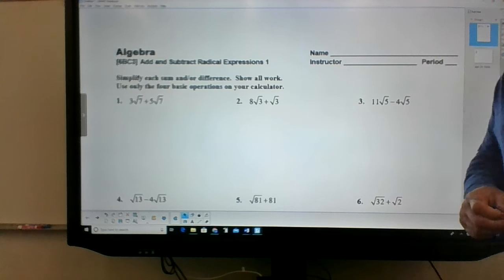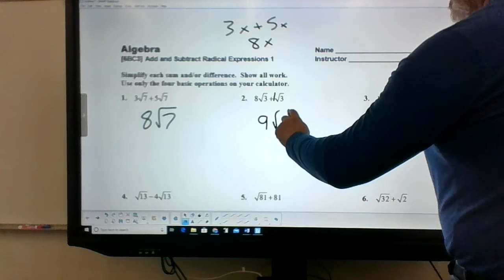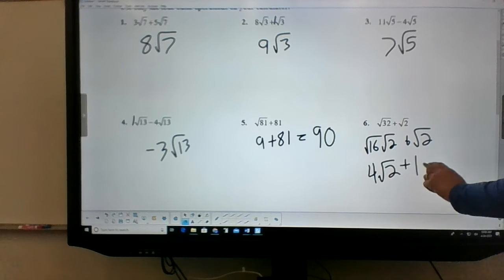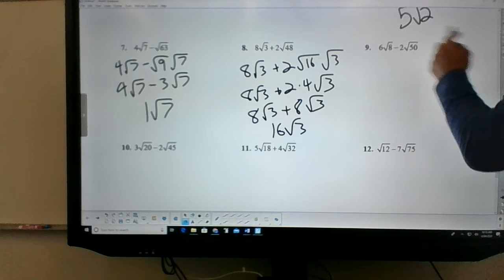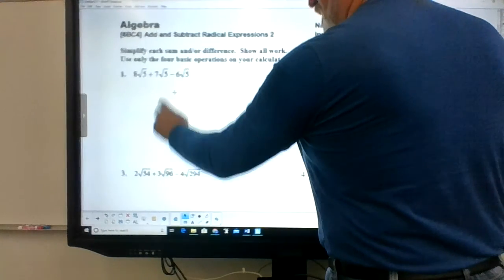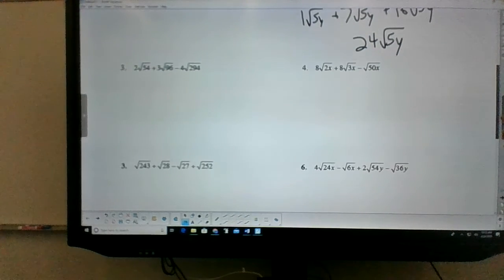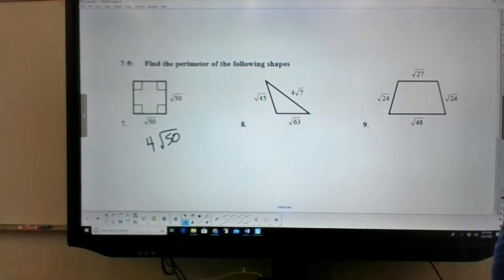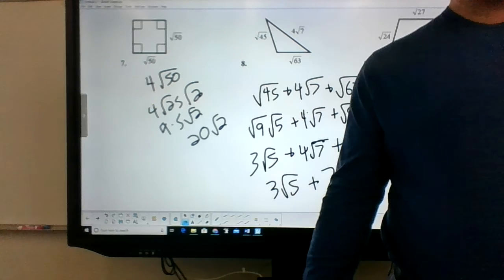ALGEBRA 06 {6BC-3&4} MrD's Simplify sums and differences of radicals